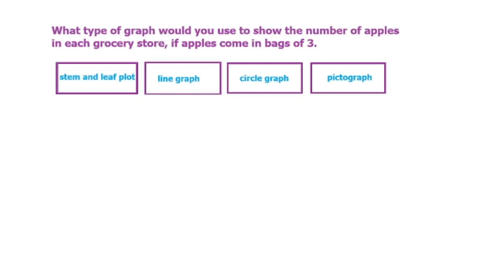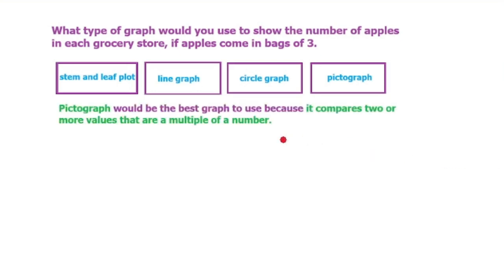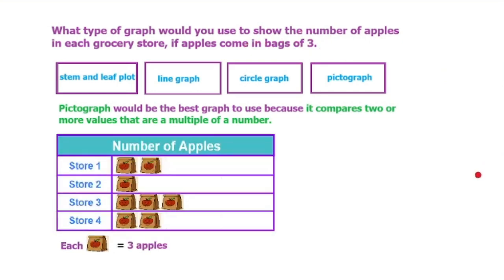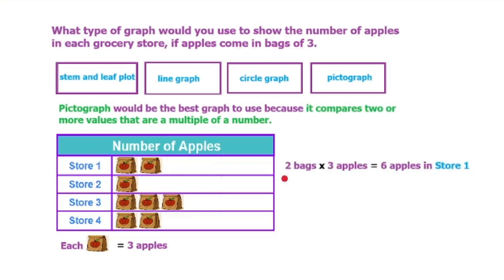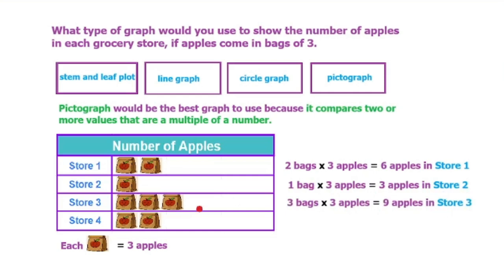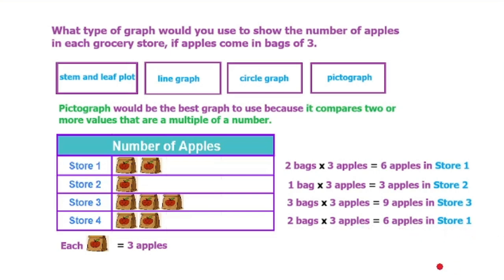Choose The Best Type Of Graph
Level 4 Welcome to Choose The Best Type Of Graph! If you're trying to learn how to Choose The Best Type Of Graph, you're in the right place.
Whether you're brand new to this topic or just need a quick refresher, Choose The Best Type Of Graph, walks you through clear examples and step‑by‑step explanations to help you master Choosing The Best Type Of Graph.